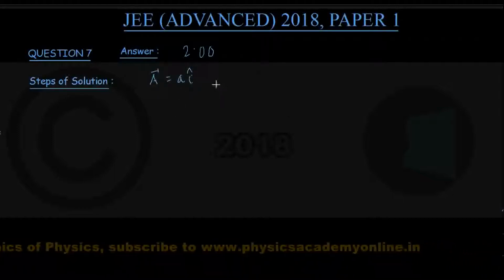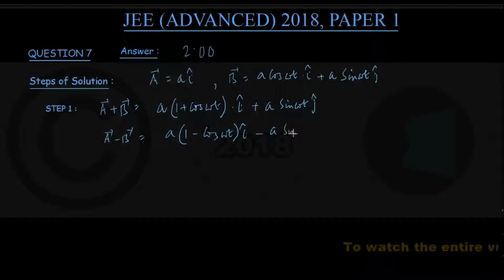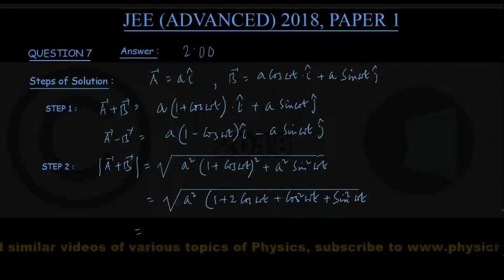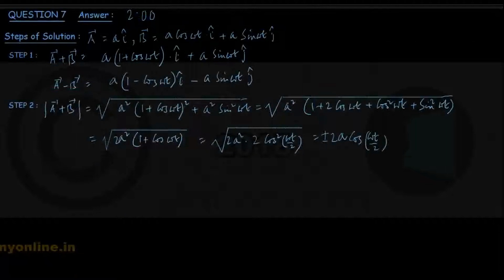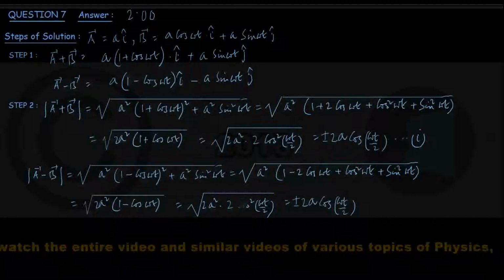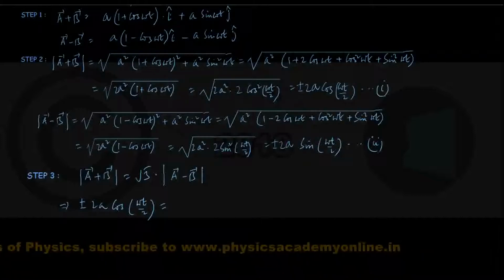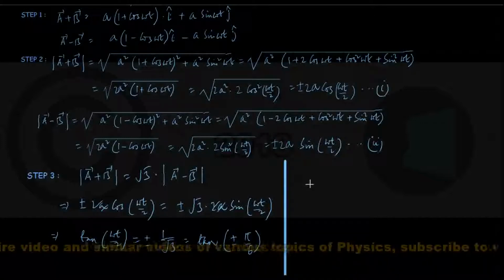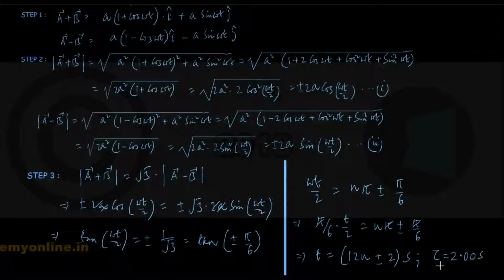JEE ADVANCED 2018, PAPER 1 QUESTION 7, ANSWER AND STEPS OF SOLUTION _ Physics academy online